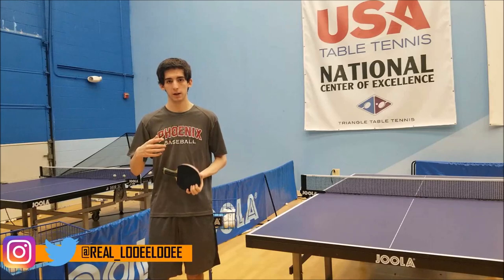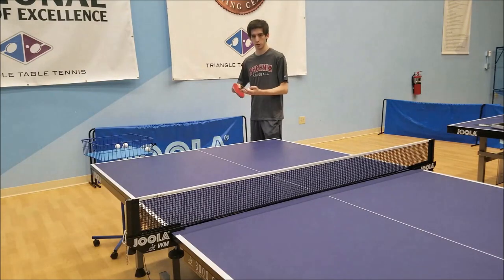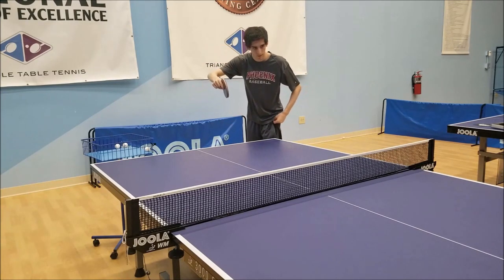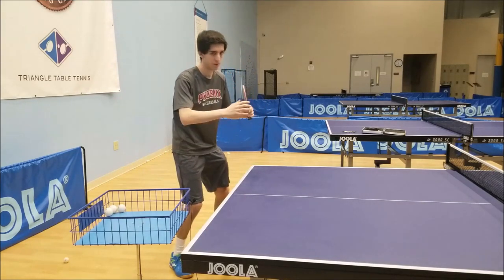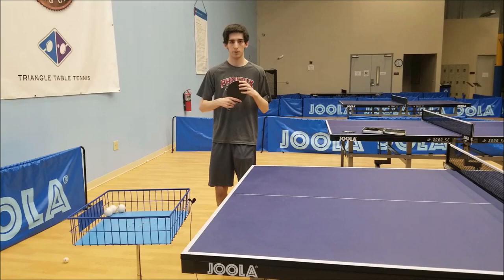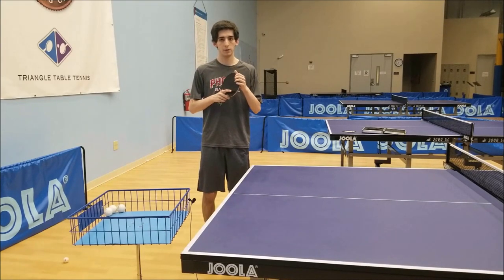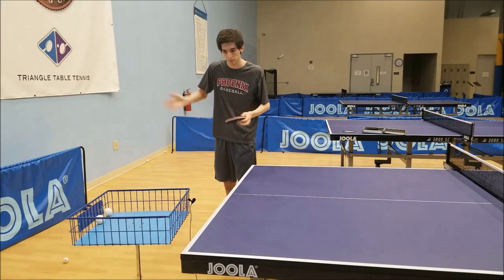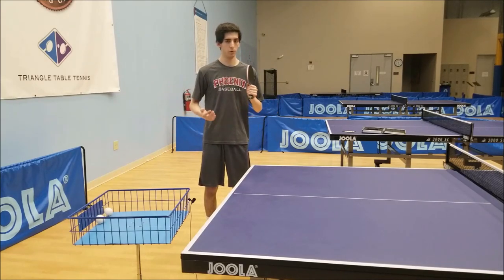How to Do Reverse Pendulum Serve Table Tennis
The reverse pendulum serve takes quite a while to master, but if you can spend the time to add this powerful weapon to your arsenal, it will be worth it!
Timestamps:
0:00 - Intro
0:33 - Contact point
3:15 - Service motion fundamentals
6:37 - Extra tips and mistakes to avoid
8:45 - Examples (real-time and slow motion)

Louis Levene
Louis Levene table tennis